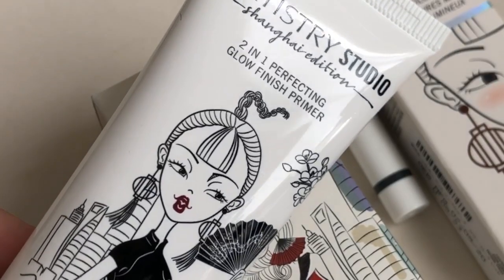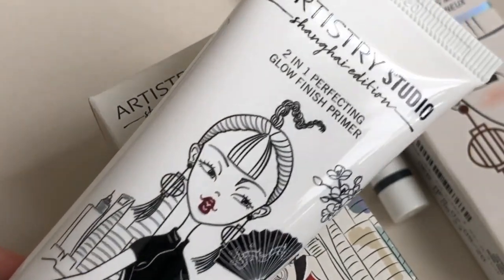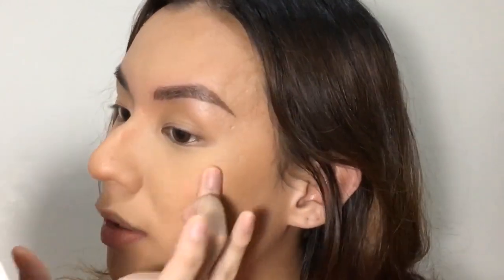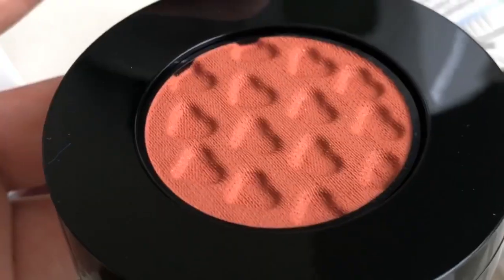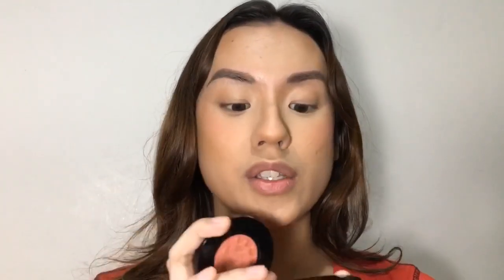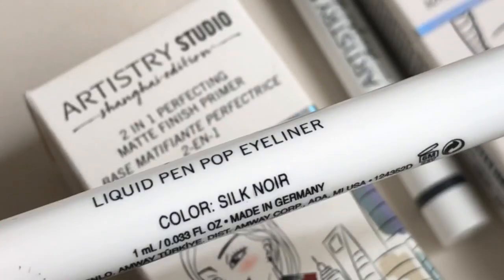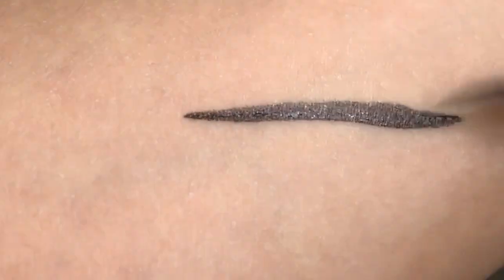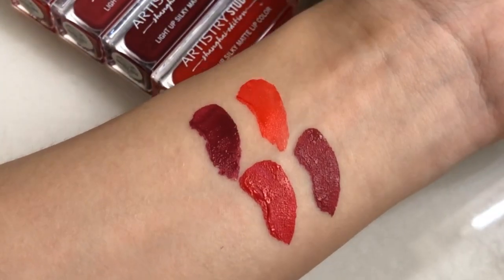Chinese New Year Makeup feat. Amway Shanghai Edition Collection | Kylie Celebre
• AS Shanghai's bold colors are versatile and fun to play with
• AS Shanghai’s red shades are an ode to the Chinese lucky color
• Personal favorite from the collection is ___
• Get these goodies too via Amway Exclusive Shopper

Product Information:

Lip Colors

• Our lip colors have an on the go light and built-in mirror which makes it convenient to apply even in the dark
• The formulation is full coverage, highly pigmented, gives huge color impact, non-drying
• No fragrance, and contains natural ingredients – Green Tea Extract, White Tea Extract, Vitamin E

Primers

• Contain White Chia Seed extract for moisturization
• Oil-free formula
• Helps soothe and protect skin from irritation caused by pollutants
• Glow finish adds natural radiance
• Matte finish minimizes pores and provides a smooth look

Liquid Eyeliner

• Easy glide application, matte finish
• Long-wear, transfer-free, non-skip formula
• One-stroke rich color payoff
• All day long-wearing

Soft and Silky Eye & Cheek Pop Trio

• Magnetized and specialized package for personalization and on the go
• Cream to powder formula
• All day longwearing
• Fading, crease and transfer resistant
• Buildable color
• Formulated for fingertip or brush application
• Paraben, talc and fragrance free
• Contains natural conditioning ingredients: Green Tea Extract, Ginseng Extract